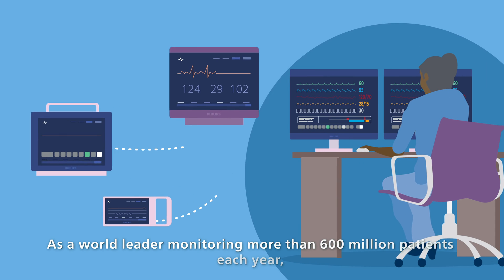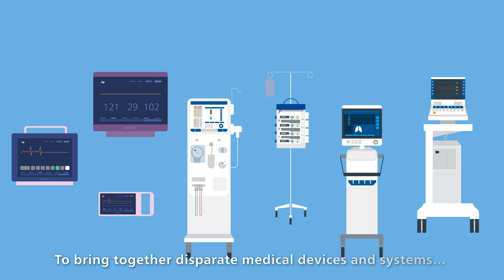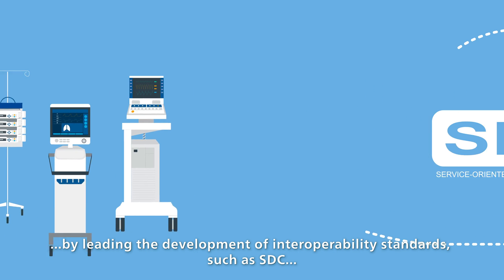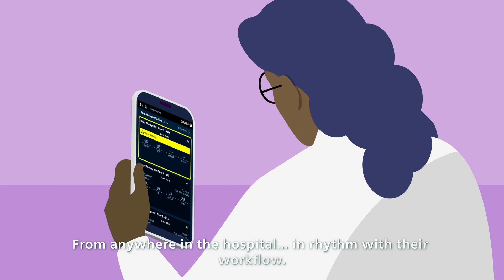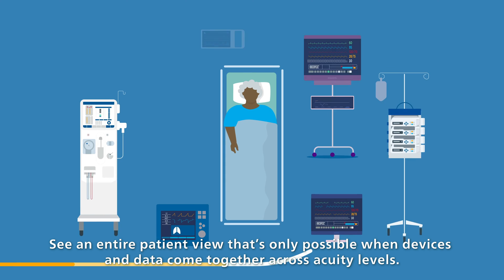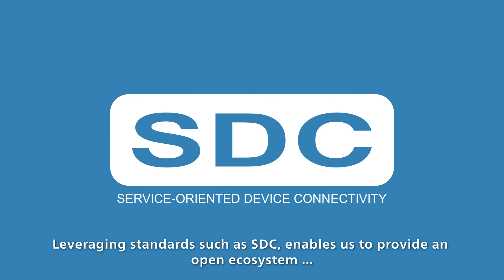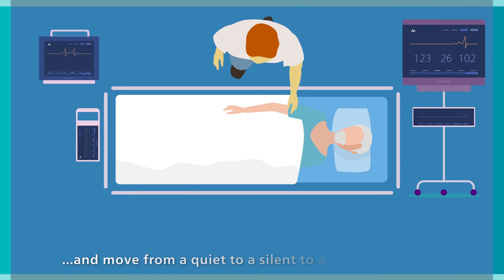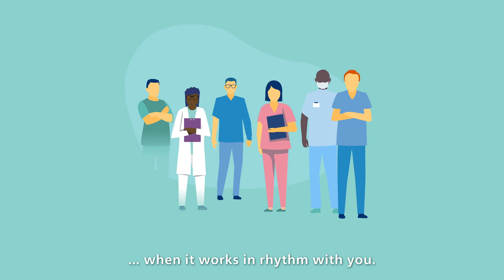SDC: A Revolution in device interoperability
Philips is bringing together disparate medical devices and data through the development of SDC or service-oriented device connectivity. See an entire patient view that's only possible when devices and data come together across acuity levels. Leveraging standards such as SDC, enables us to provide an open ecosystem and is essential as we look to provide a better healing environment for our patients. And move from a quiet to a silent to a smarter hospital.